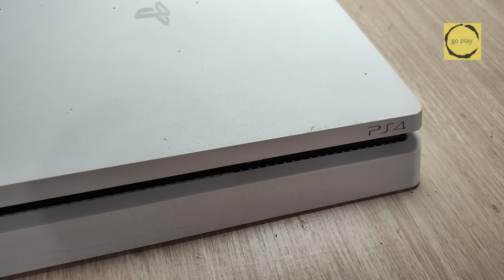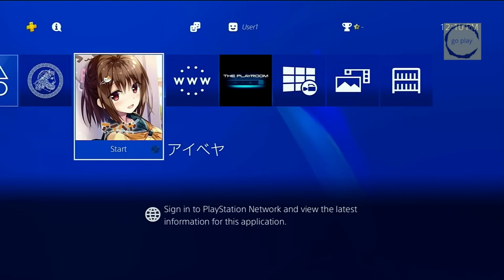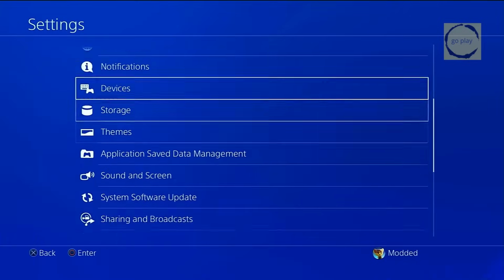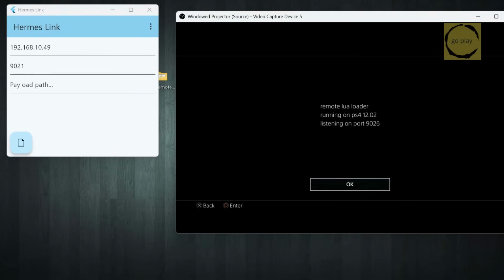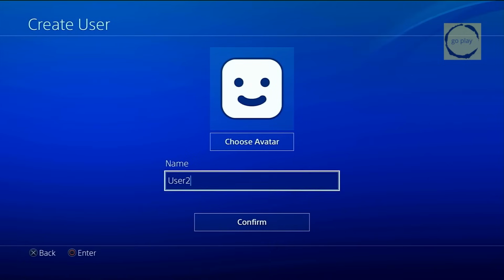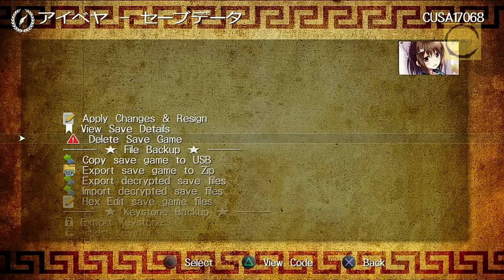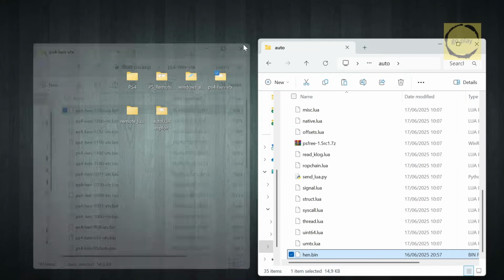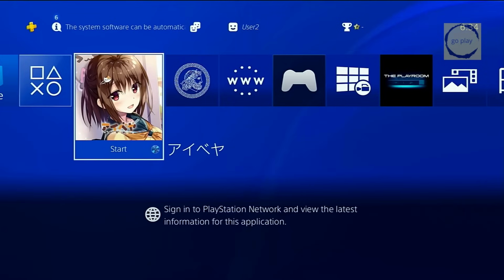How to Jailbreak PS4 12.02 Using Lua Auto Load Script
In this video, I’ll show you how to jailbreak your PS4 on firmware 12.02 and below using a Lua auto-load script, allowing you to activate HEN automatically without a PC or internet connection after the initial setup. This method involves restoring a patched save file, using Apollo Save Tool to activate a new user, and injecting the HEN payload so that every time you launch your Lua-compatible game, the jailbreak process runs instantly and offline. Simple, fast, and no payload sender needed — perfect for a smoother jailbreak experience.

🔥 Recommended Products :
👉 PS4 Controller
👉 PS4 Charging Dock
👉 Portable External HDD for PS
👉 Gaming Headset
👉 Gaming Headset (Favorite one)
👉 PS4 Cooling Fan / Stand
👉 HDMI Cable (4K/8K)
👉 PS4 Carry Case / Protection
👉 Carry Case / Protection
👉 PS4 Stickers Full Body